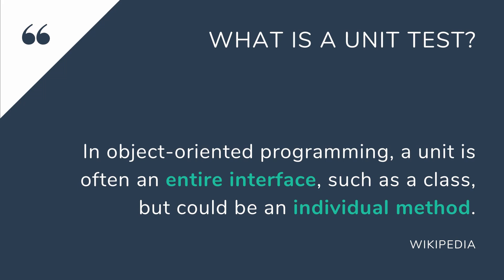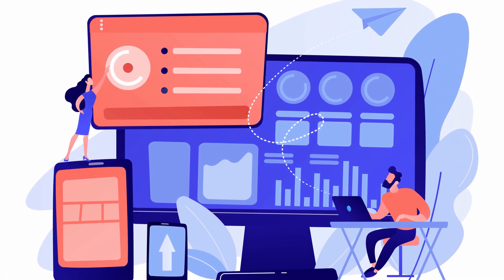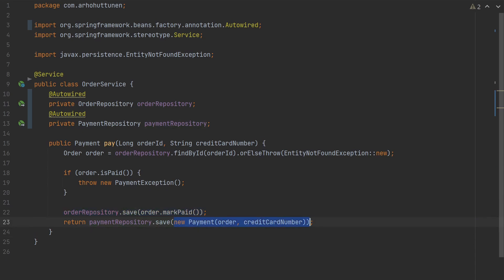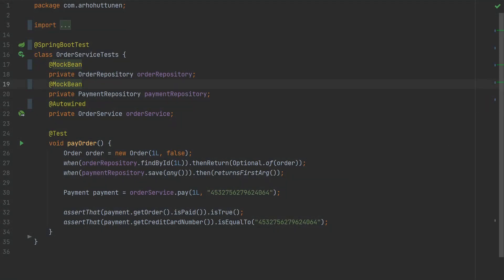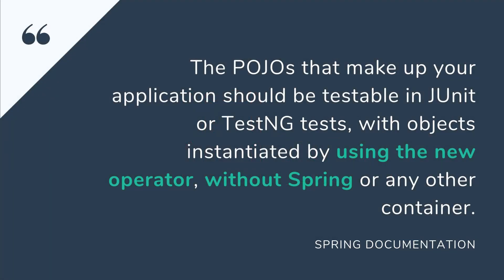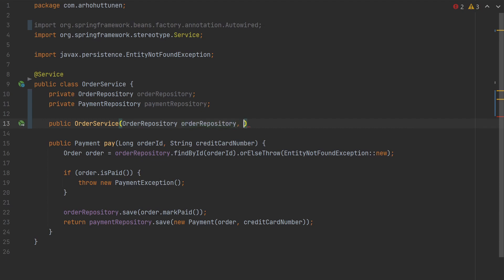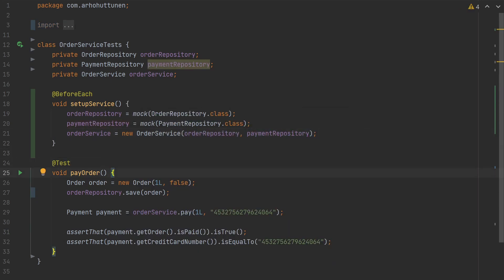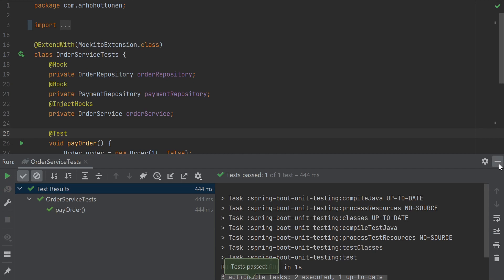Spring Boot Testing Mini-Series Part #1: Unit Testing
In this video, we will learn how to write unit tests for our Spring Boot applications. Most importantly, we will look at the technical details necessary to write good unit tests.

This video is the first one of the Spring Boot Testing mini-series. In this video, we only discuss unit testing. We will discuss integration testing in the upcoming videos.

00:00 Intro
00:35 What Is a Unit Test?
02:00 Don't Use Spring to Write Unit Tests
05:34 Make the Service Unit-Testable
07:05 Write a Unit Test

Did you find this content useful? You can now support me